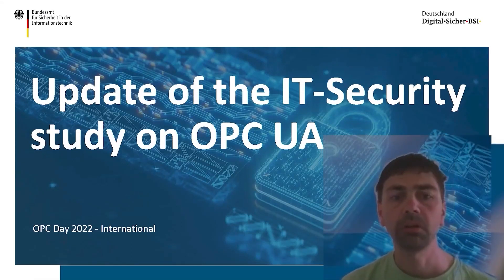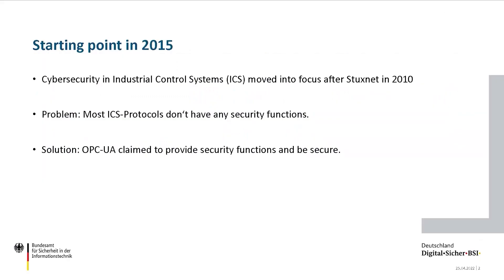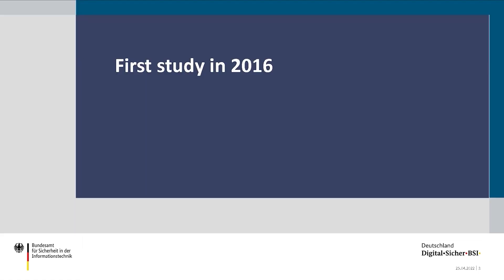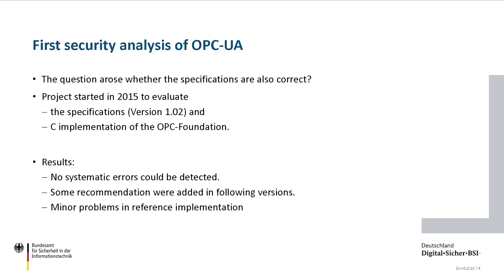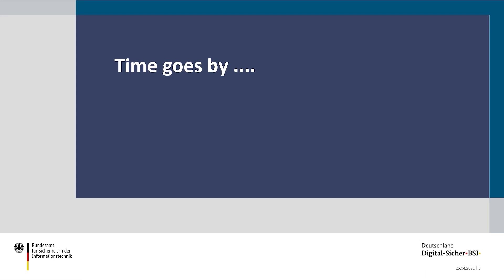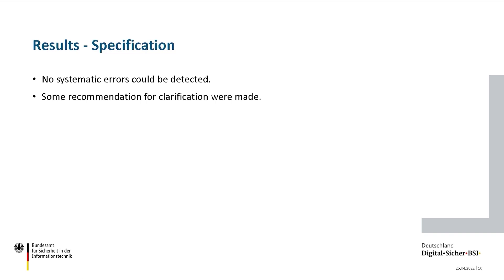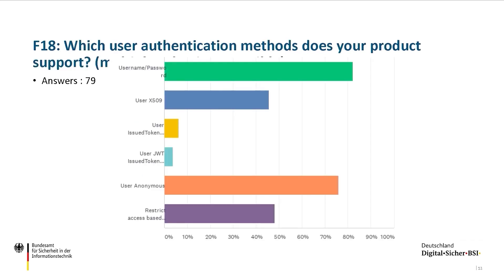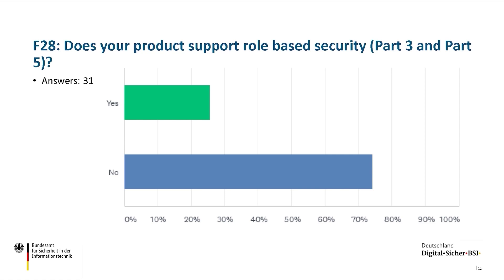2 2 2022 Security Update OPCUA Study BSI Cordt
Recordings of "OPC Day 2022 - International" hold on April 25th-29th, 2022